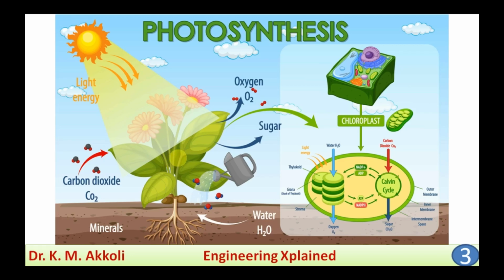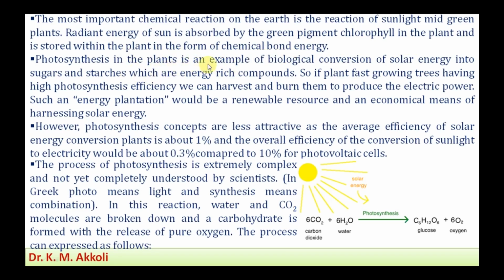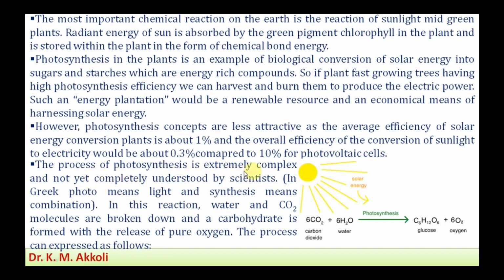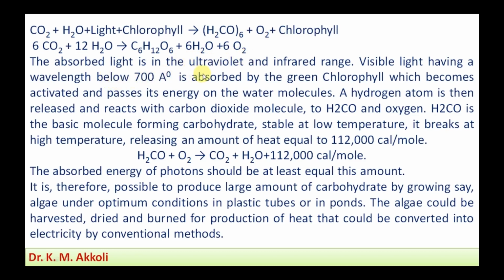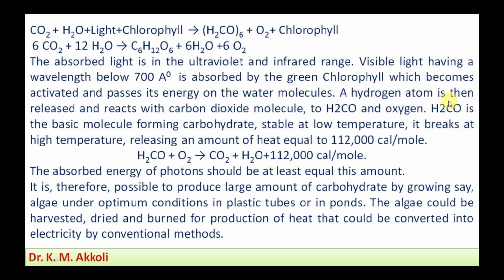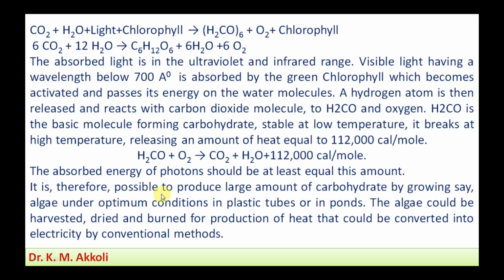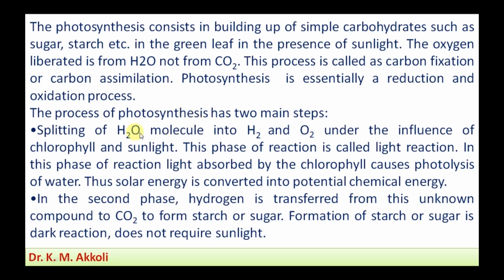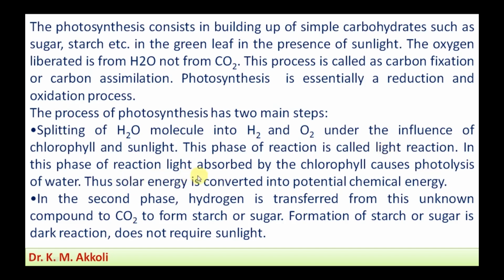Photosynthesis | Renewable Energy Sources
Photosynthesis